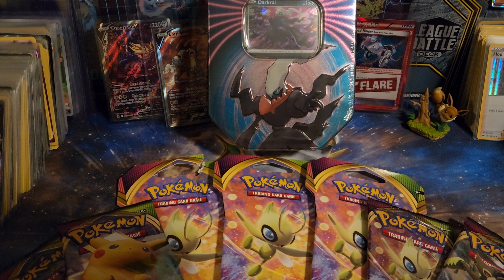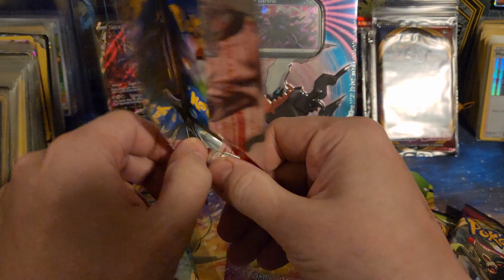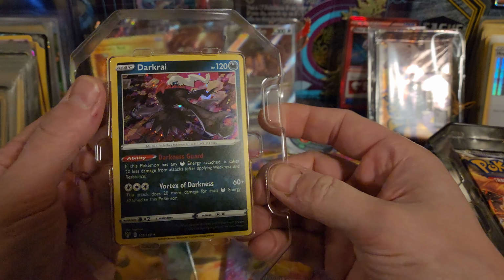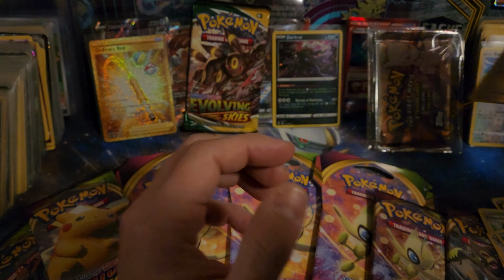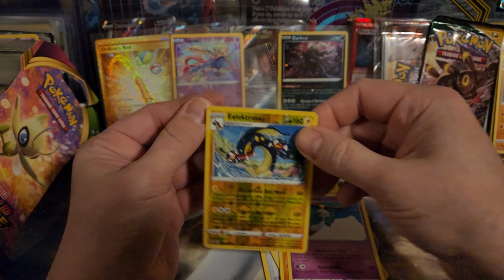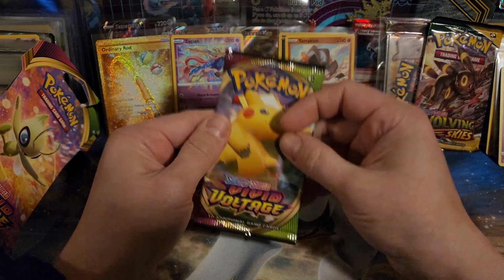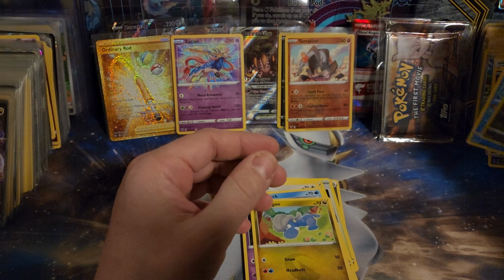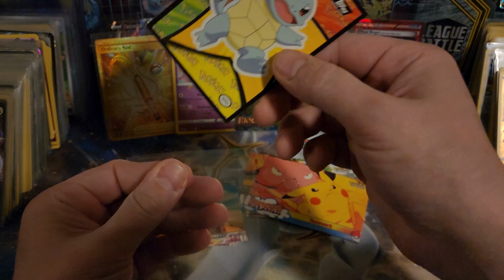Let's See if we Can Get Lucky Opening pokemon from Dollar General.